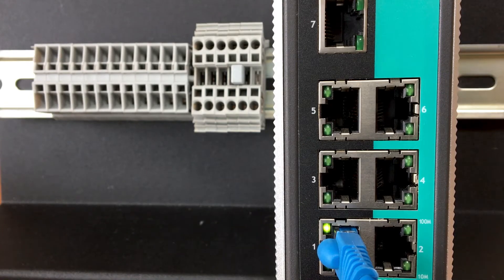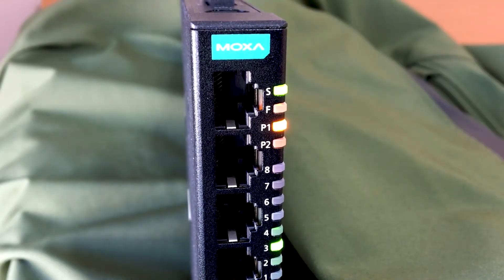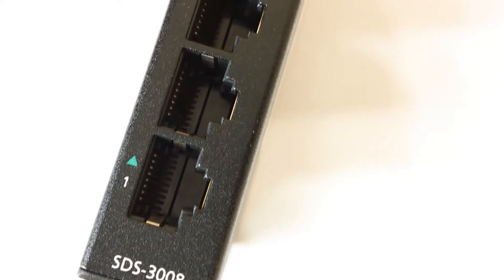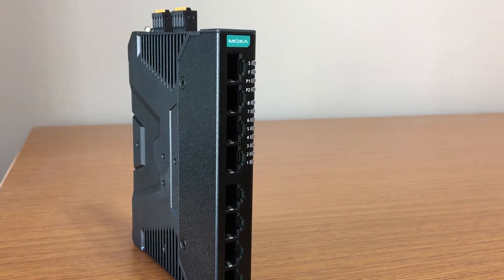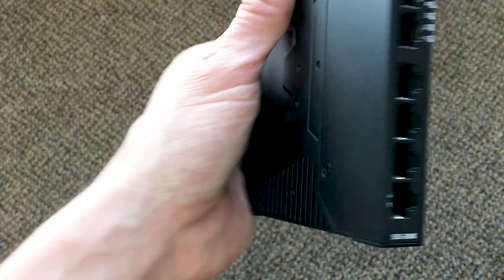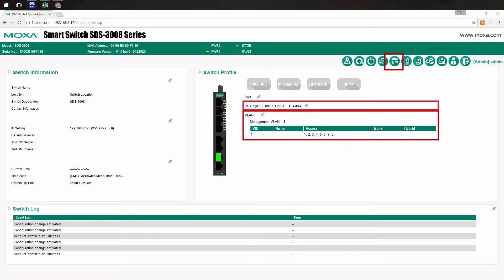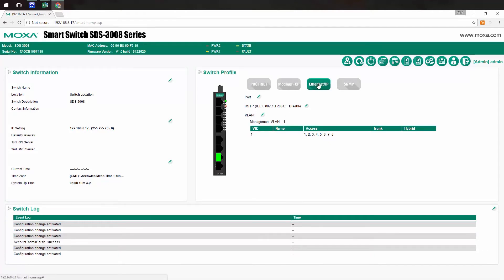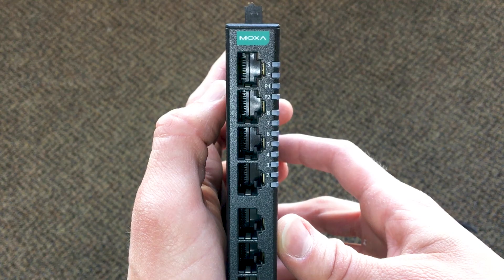Moxa's New Smart Switch SDS-3008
Discover how this new Moxa smart switch is the best fit for your control cabinets. Then, see if you qualify for a free smart switch